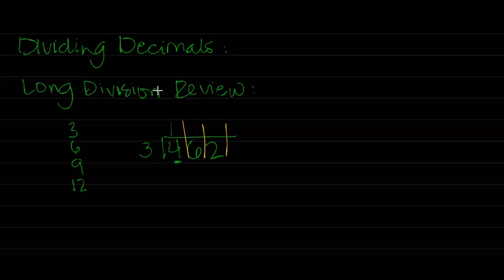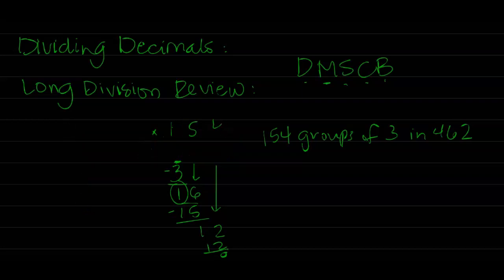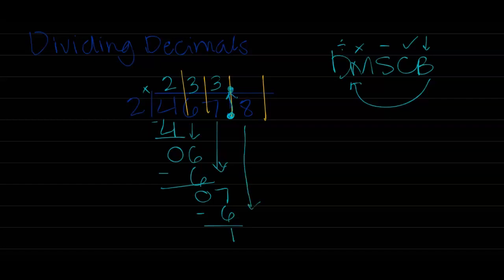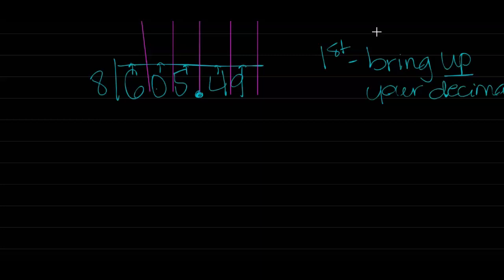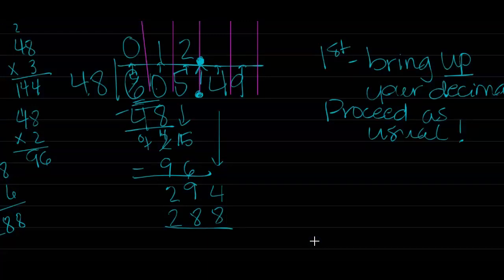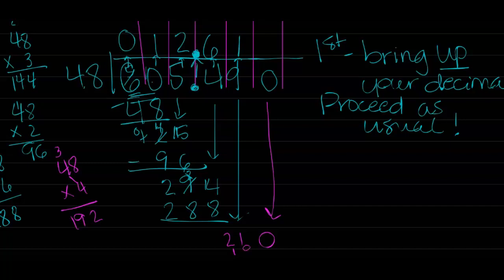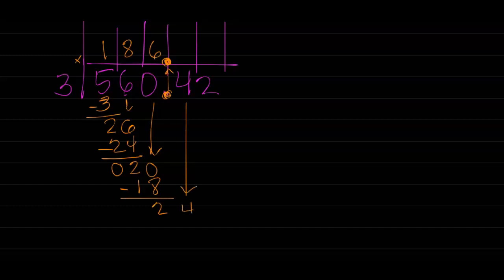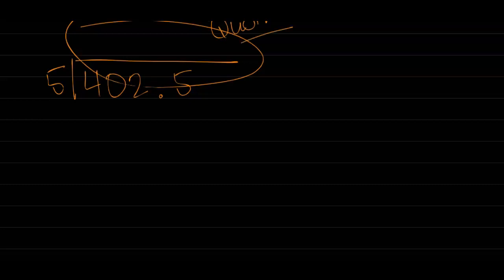Dividing Decimal Values by Whole Numbers